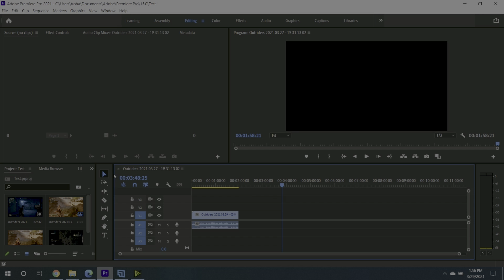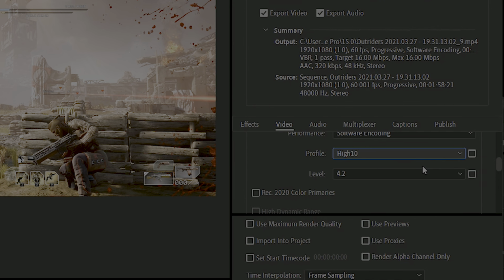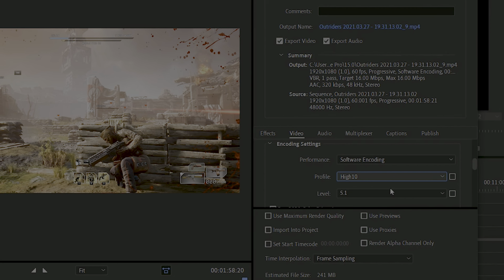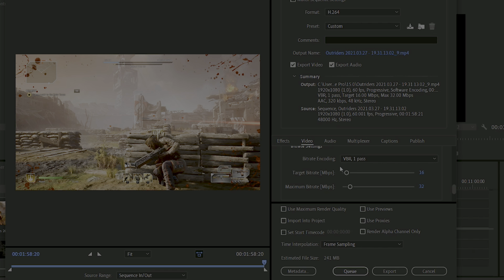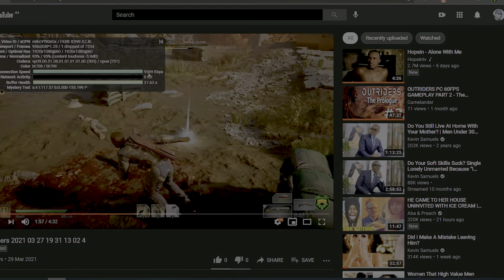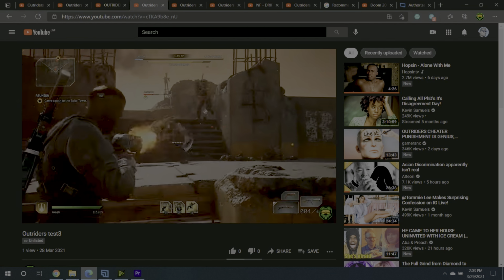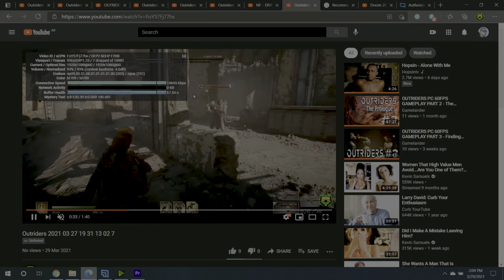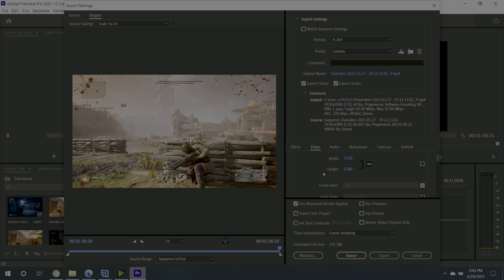Best Quality 1080p Youtube Export Setting Adobe Premiere Pro 2021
Been working on this video for over 48 hours... doing a lot testing. Through a bunch of research and trail and error. assisted me with creating this video. I hope you enjoy.

If you have any issues with following the instruction within the video.

Thank You for watching this video, if you liked this video and want to see more content like this from this Channel, LEAVE A LIKE on this video and COMMENT BELOW giving your thoughts on this video. It's REALLY Appreciated, Gamelander Out.

                                              ABOUT GAMELANDER
Hi there,  I am Gamelander. I am an Computer Science Major who is really passionate about game development.

I originally branded this as  Gamer YouTube Channel which would  focus on game trailers and gameplay walkthrough commentary and non-commentary that would have been posted  every week.  That won't change, however as time goes on will be expanding the scope of the channel.

I am serious about doing this full time as I peruse my passion to become an game developer, also I will be posting any concepts that I come with, in terms game so stay tune.

LIVE, LOVE, GAME!